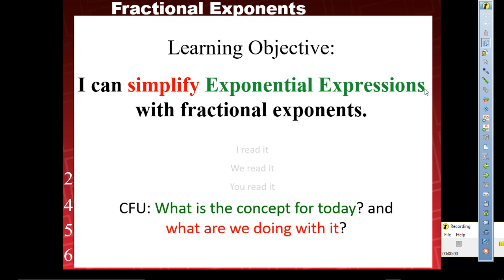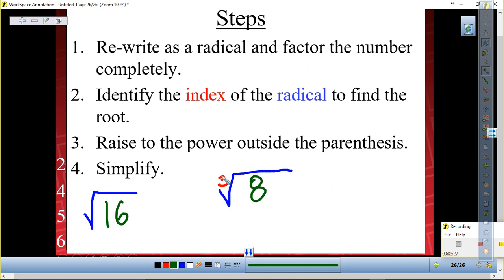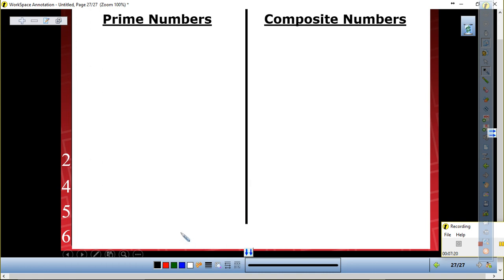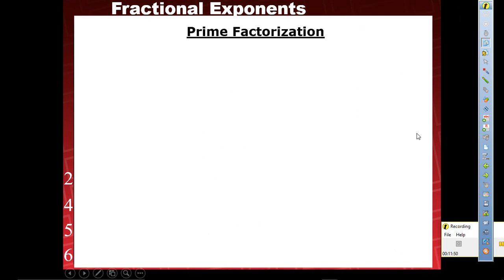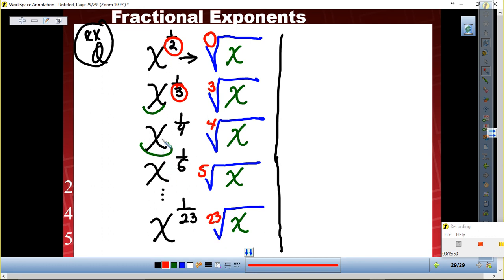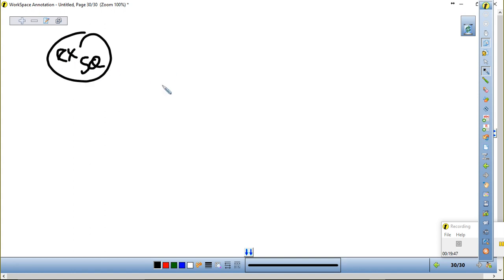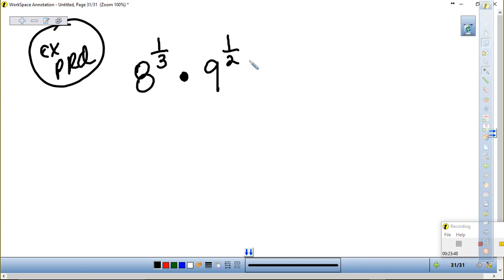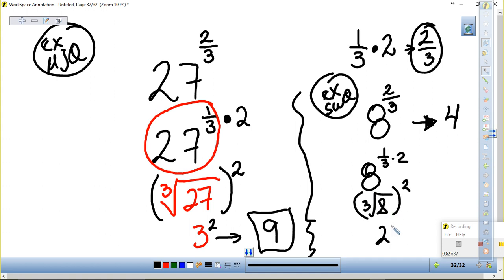Mr. Q's Fractional Exponents